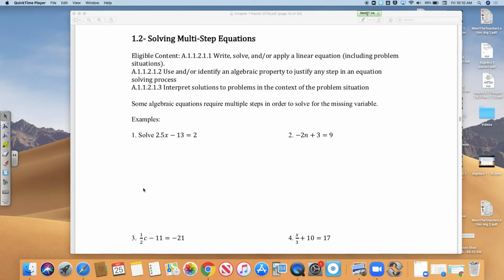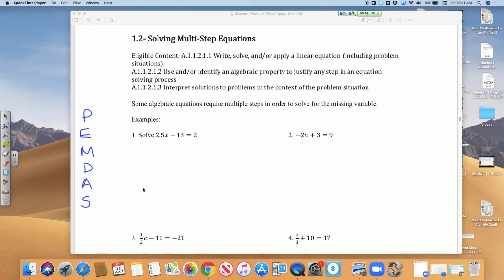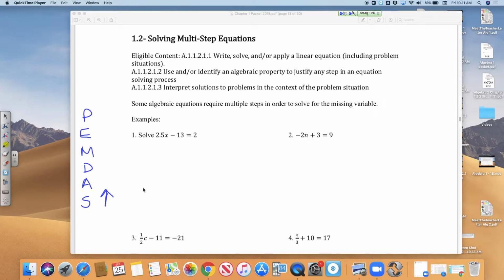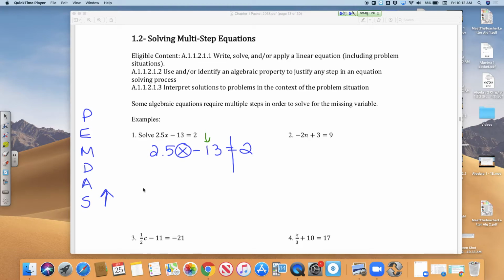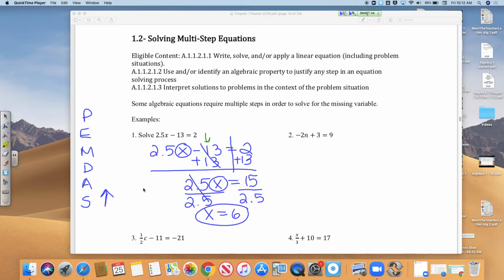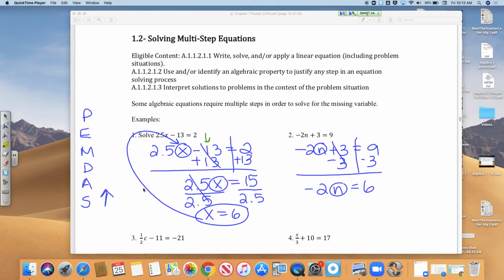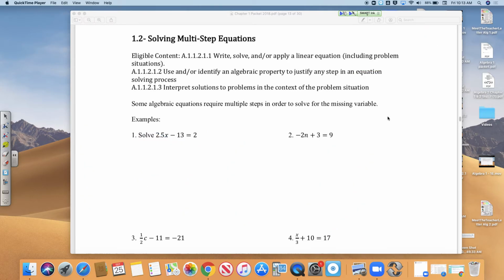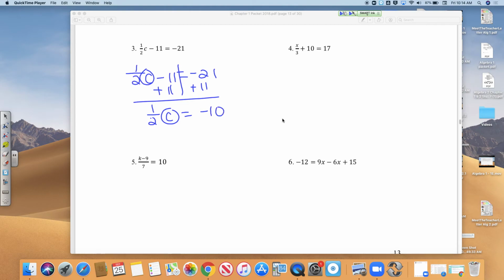Algebra 1:1.2 part 1